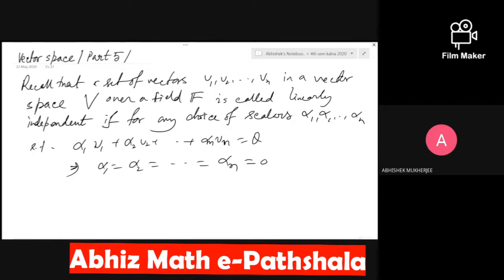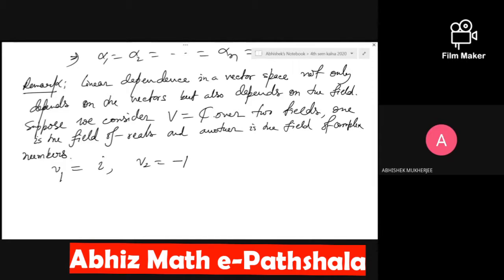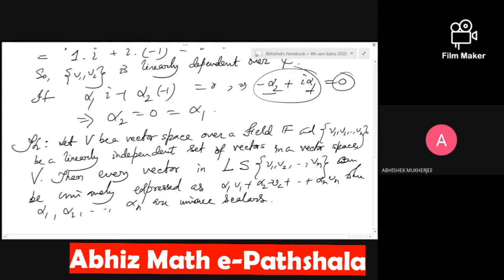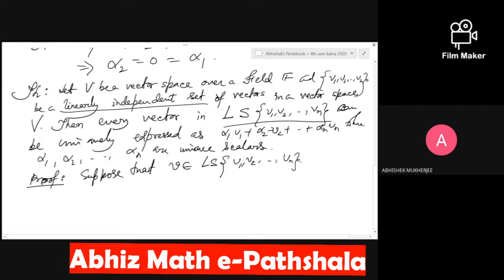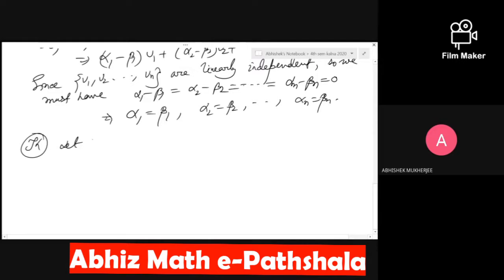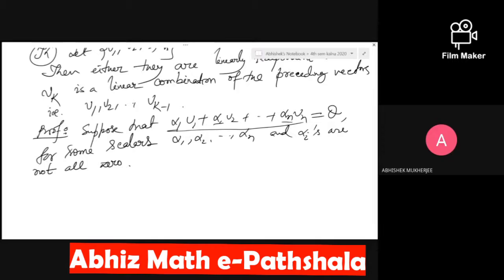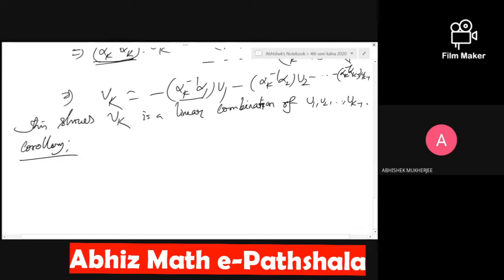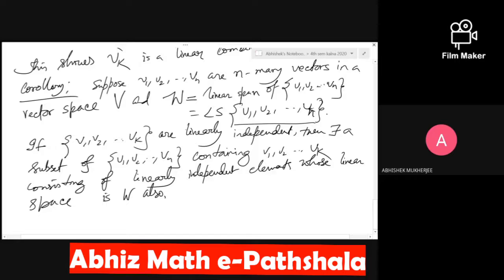Vector Space Part 6|Dr Abhishek Mukhopadhyay|Undergraduate course|CSIR NET|NBHM|TIFR